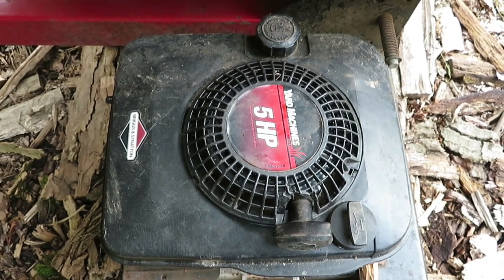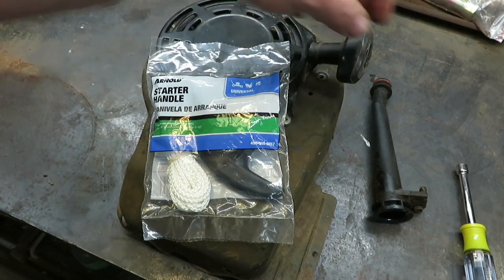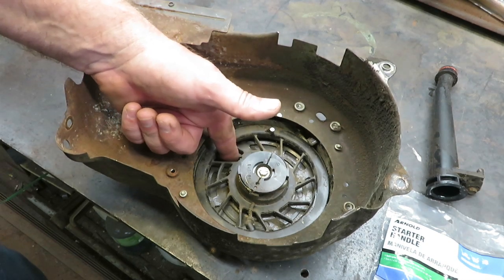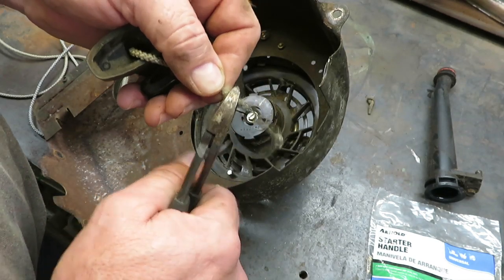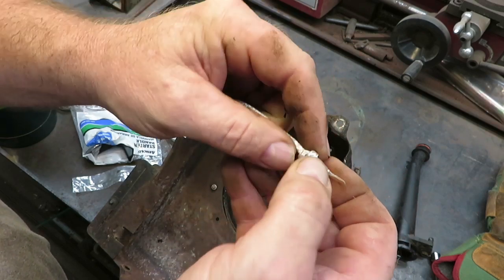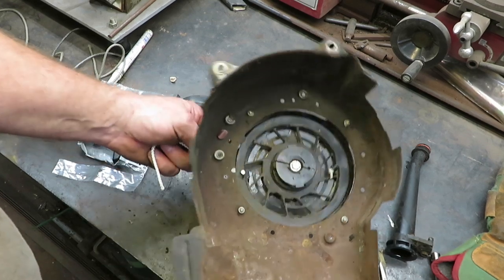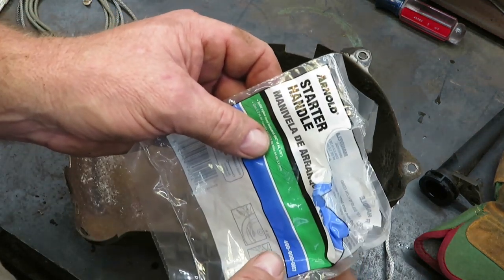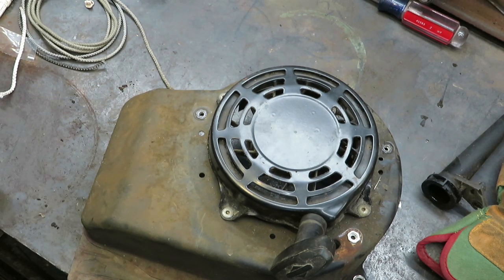how to change a lawn mower pull rope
Changing a pull start rope on a small engine.

Recoil Starter rope and Handle